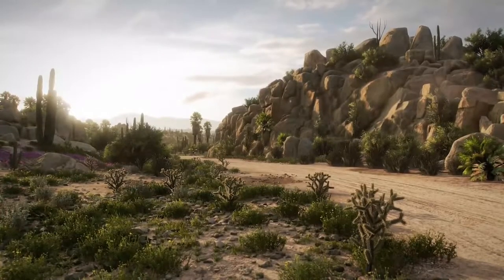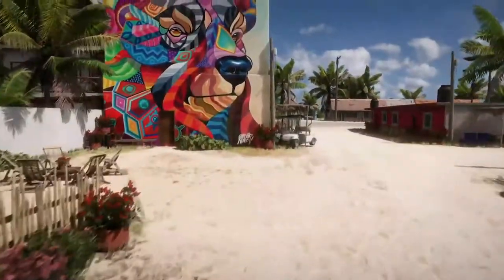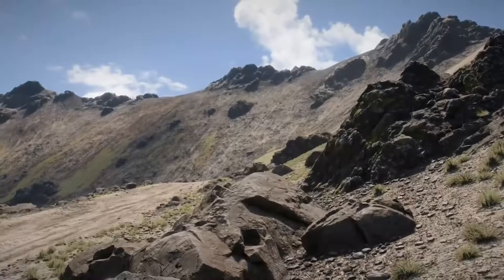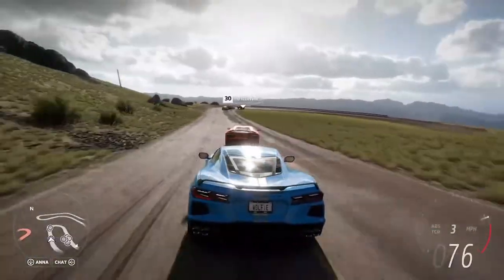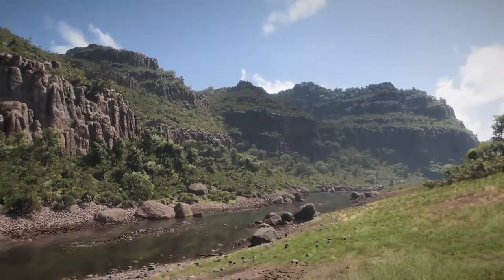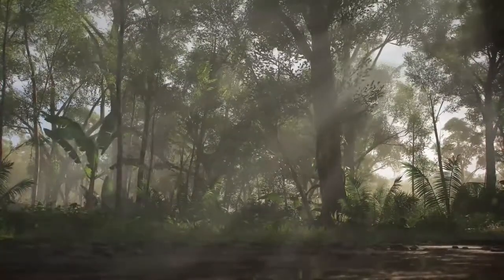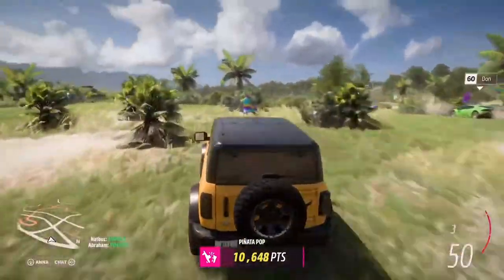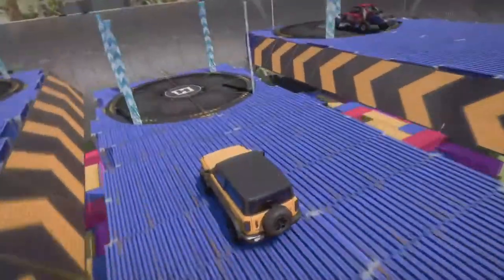FORZA HORIZON 5 Gameplay Demo NEW Xbox Series X 2021 HD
New Trailers 2021!